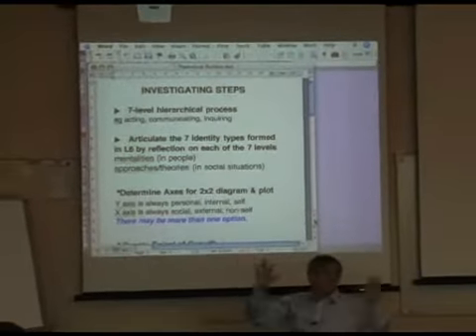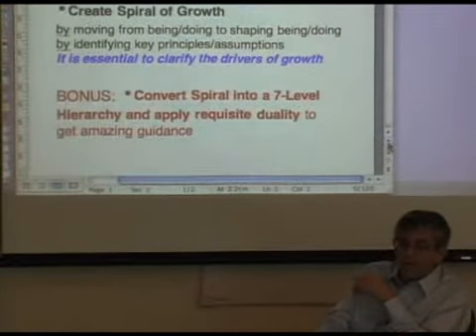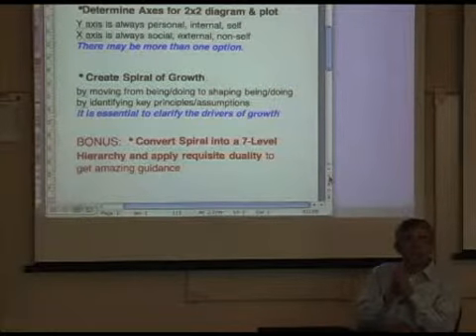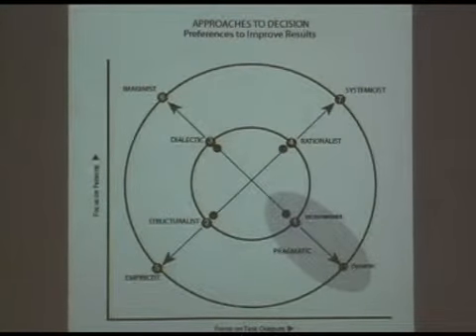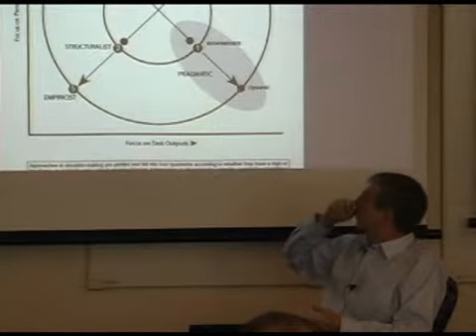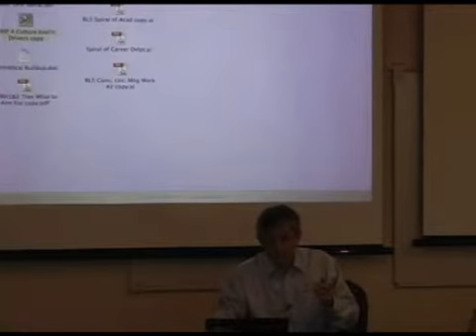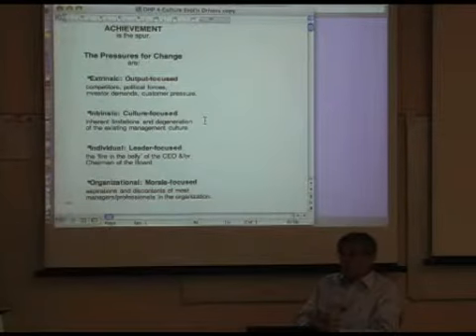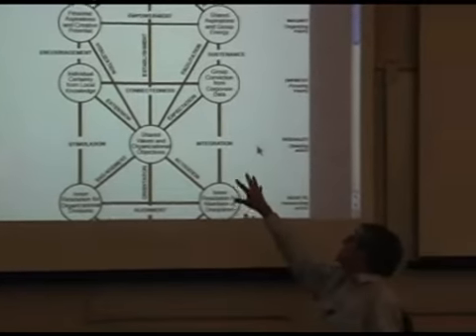Seven-Level Hierarchical Processes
An extensive discussion of THEE architecture. Warren describes and illustrates plotting a seven-level hierarchy on a Typology Essences Table (TET) and subsequently developing a Spiral and ultimately a Tree. The mentalities of the Deciding & Achieving framework are used as example.